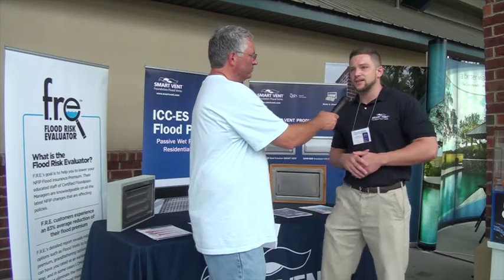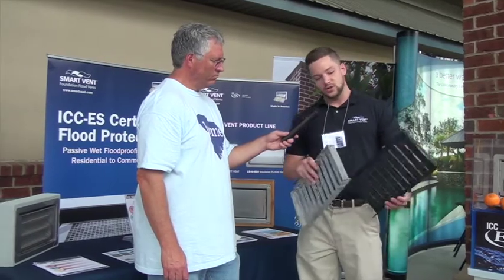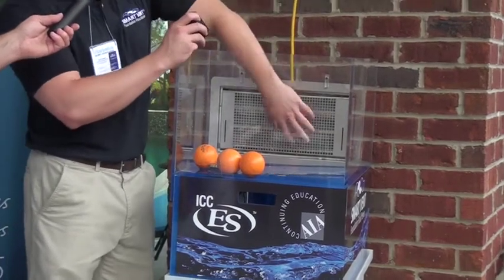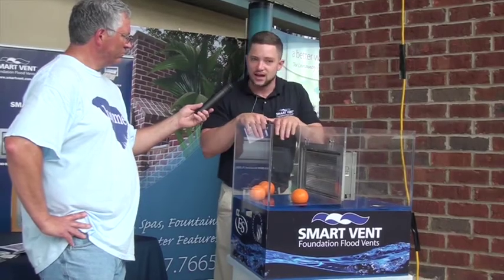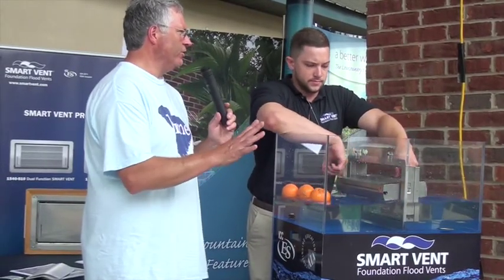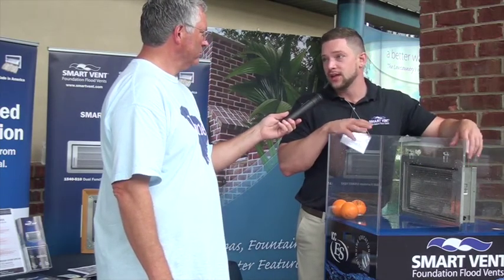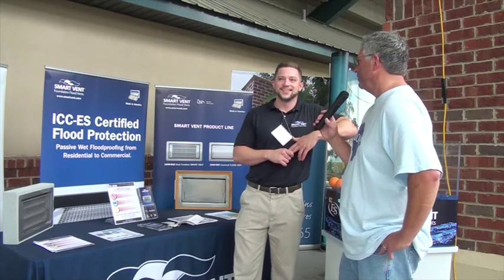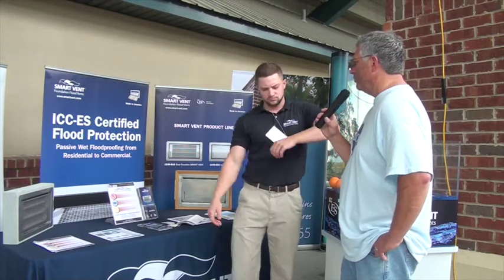Smart Vent at the 2016 Charleston Home and Design Show on Daniel Island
This video is about Smart Vent at the Charleston Home and Design Show on Daniel Island